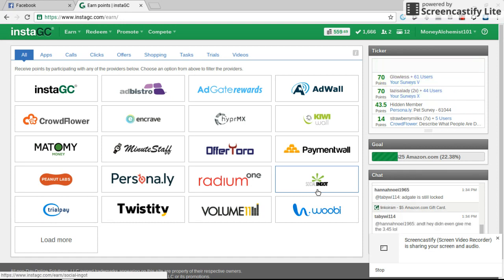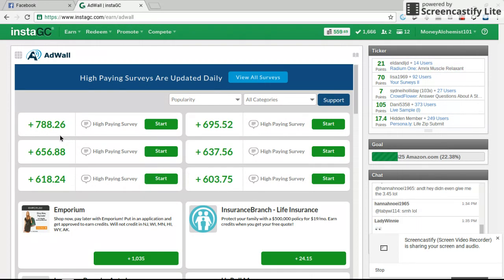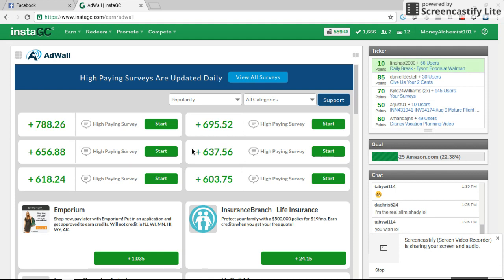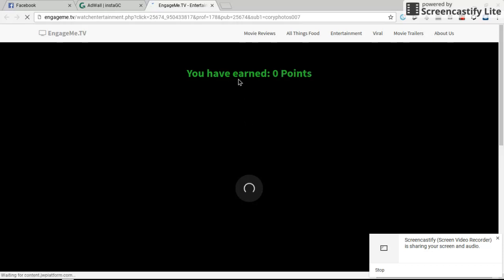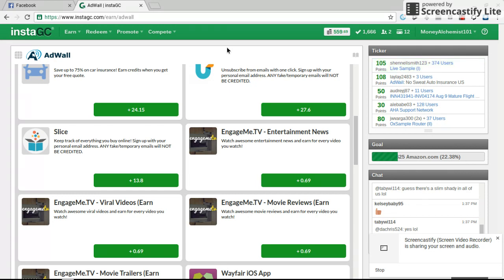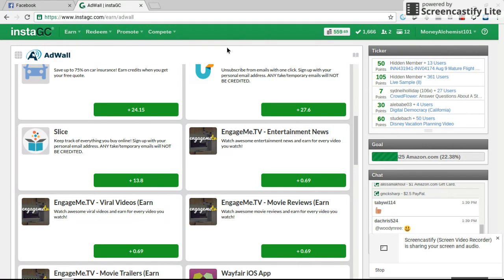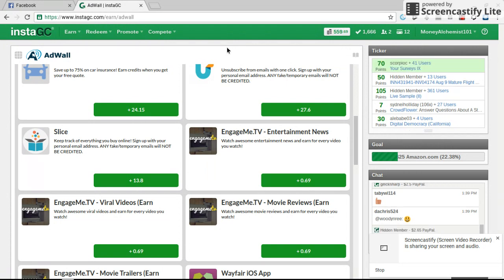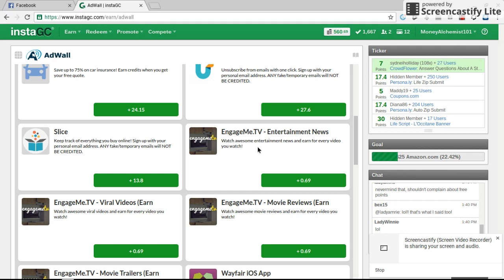Instagc autovideo p2 and rewarable tv is dead!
More making money in my sleep!!!